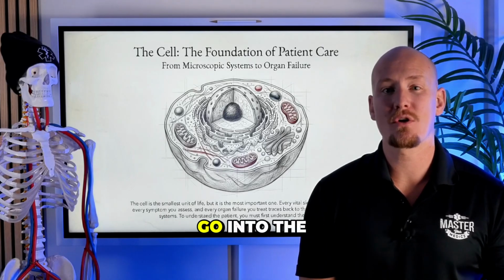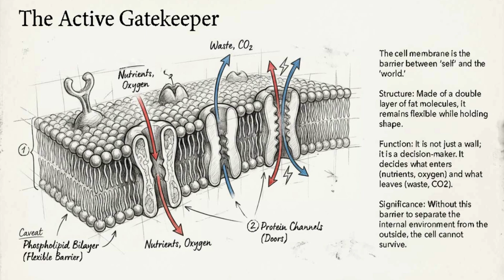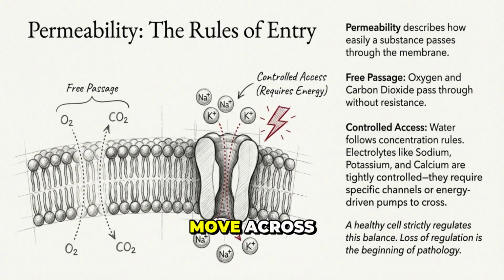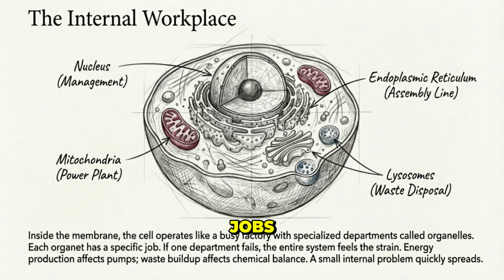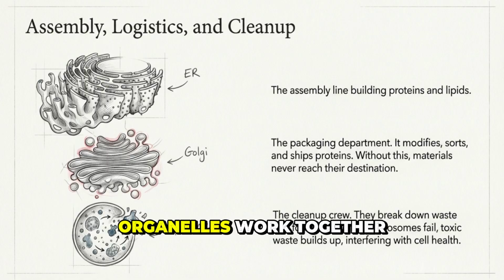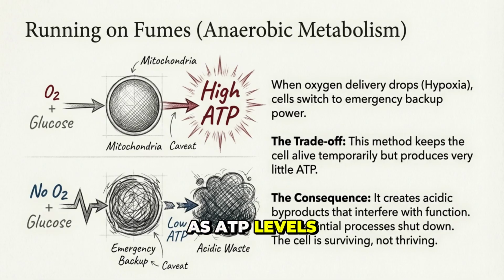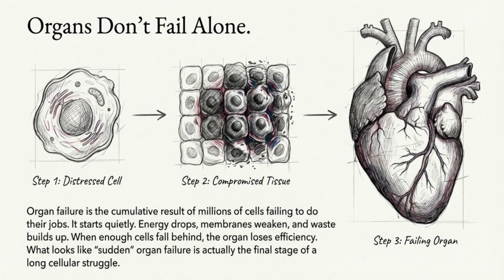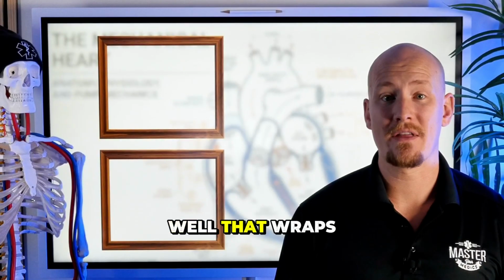Life at the Microscopic Level : Cell Physiology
The Cell: Life at the Microscopic Level
Every symptom you see in the field starts at the cellular level.
In this chapter of Thinking in Physiology, we zoom all the way in past organs and systems to where life, energy, and failure actually begin. Understanding the cell gives you a framework to make sense of shock, hypoxia, sepsis, toxicology, and organ failure long before they show up on a monitor.
This episode connects microscopic processes to real-world patient deterioration.
What actually makes something “alive” and why that definition matters in medicine
The cell membrane, permeability, and how substances move in and out of the cell
Key organelles and what they do to keep the cell functioning
How cells produce energy (ATP) and what happens when that process breaks down
Why cell failure always comes before organ failure, and how this explains clinical decline

By the end of this chapter, you’ll stop thinking of illness as an “organ problem” and start seeing it as a cellular energy and transport problem which changes how you assess and anticipate what’s coming next.
To follow along visually and reinforce the concepts, you can download the slides and workbook here:
If you want to go deeper, Master Your Medics gives you access to structured EMS education built around understanding, not memorization.